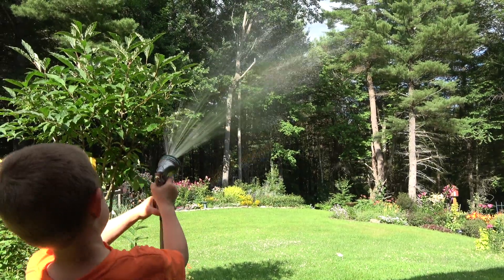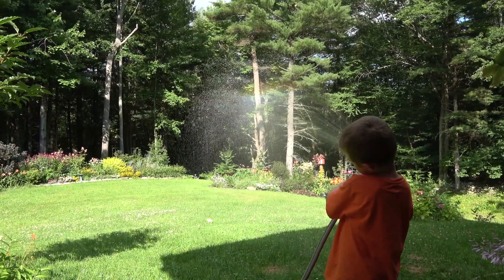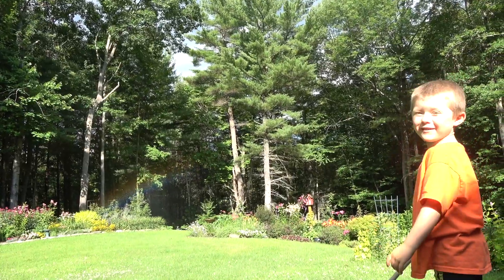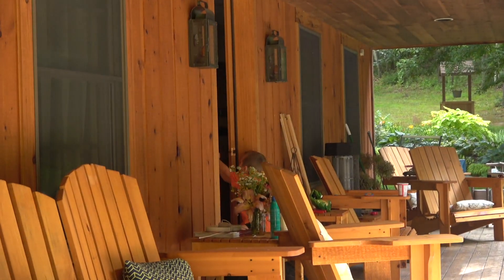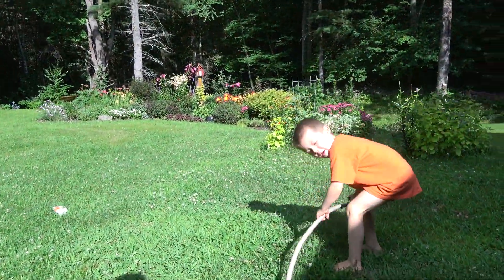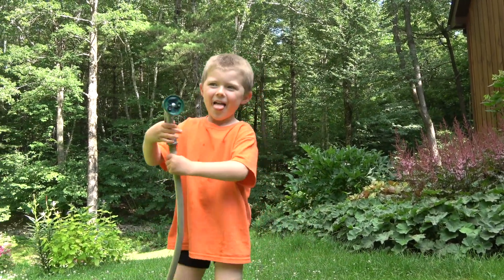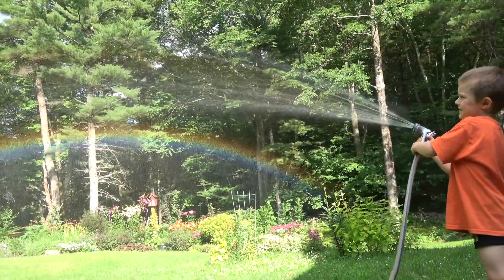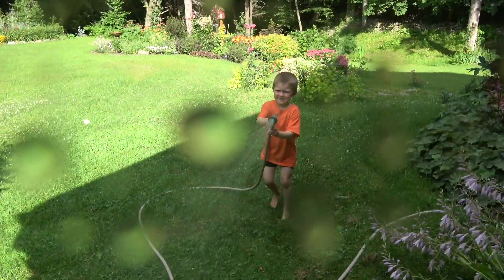HOW TO MAKE A REAL 🌈 RAINBOW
Little Boy shows his Mom how to make a real rainbow. One of the first and funnest experiments you can do with your children the simple DIY Rainbow, all you need to do is spray a garden hose in the air on a sunny day and the light passing through the water drops will create the perfect spectrum of colors that become a real life up close and personal Rainbows .
How is a rainbow formed? | Educational Video for kids
A rainbow is a phenomenon caused by reflection, refraction and dispersion of light in water droplets resulting in a spectrum of light appearing in the air.
 This rainbow is caused by light being refracted when entering a droplet of water, then reflected inside on the back of the droplet and refracted again when leaving it.
For more Gardening with kids and nature tips checkout our channel.